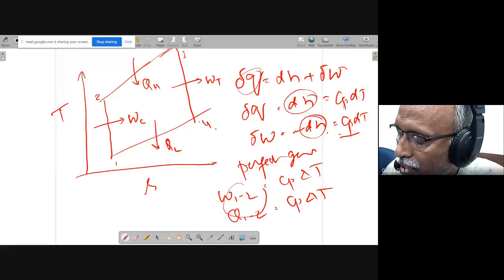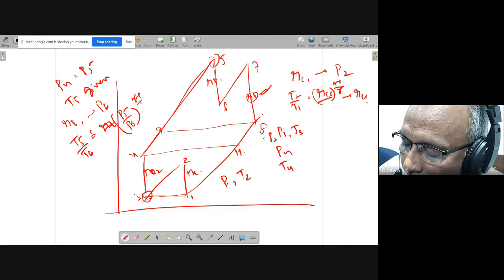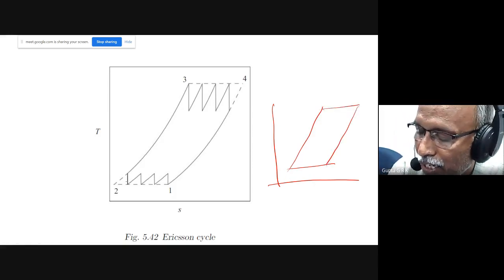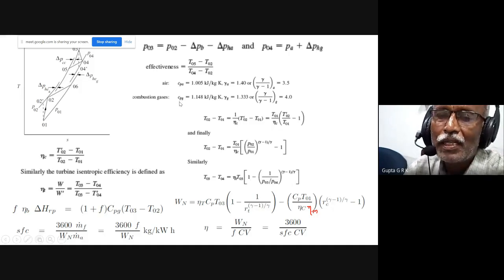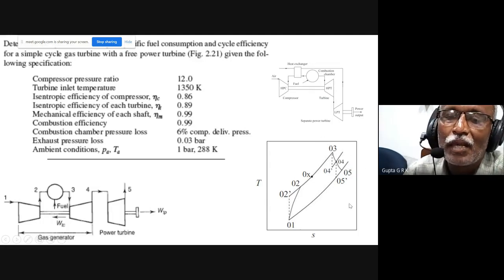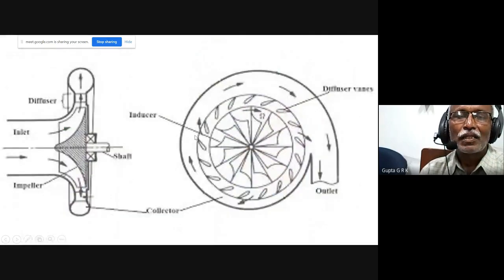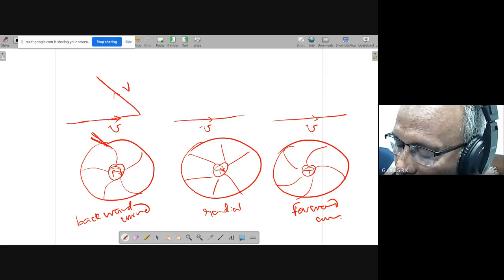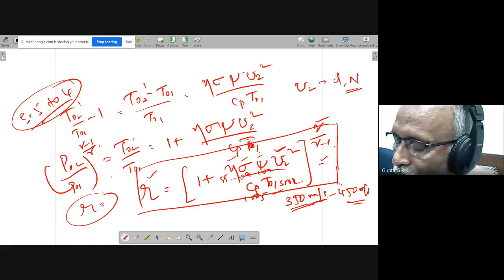TD Revision 11 10 2020, 0530 PM GRKGupta NITW